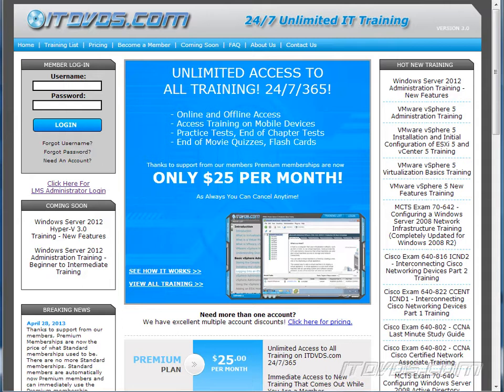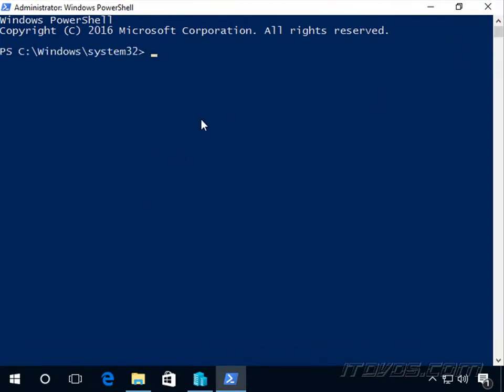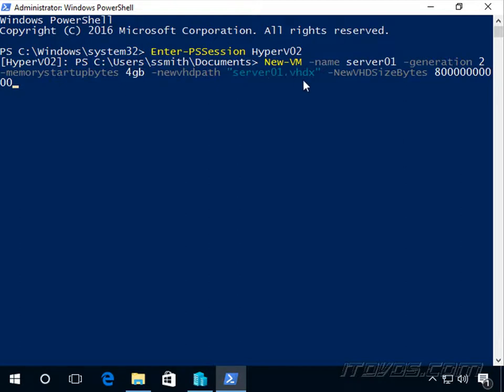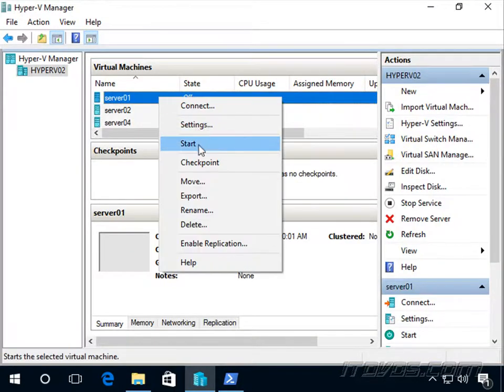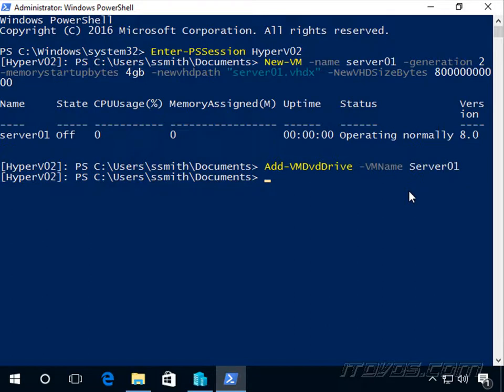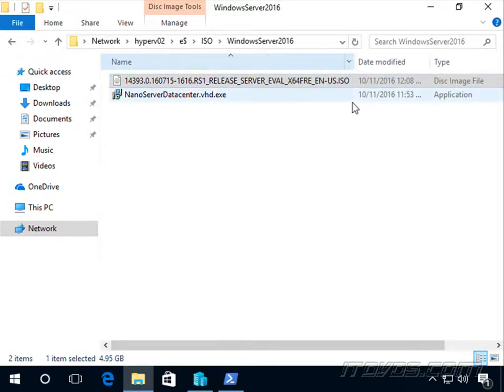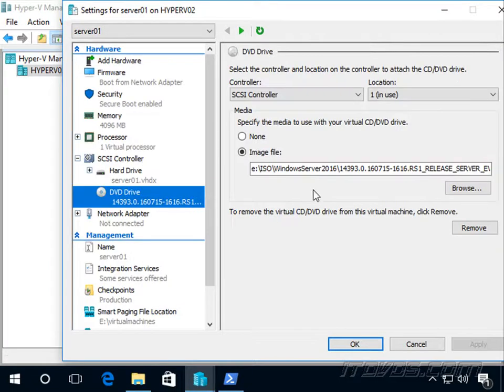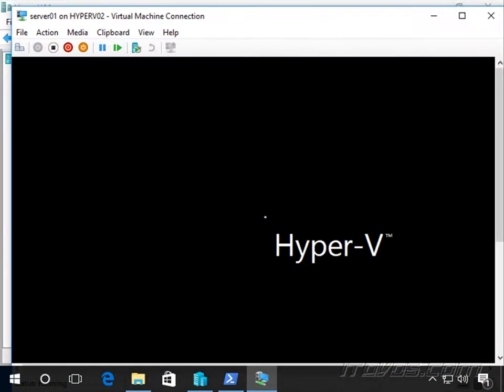Create a Hyper-V Virtual Machine with PowerShell - Server 2016 - Exam 70-740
In this training we show how to create a virtual machine on a Hyper-V host running Server 2016 with PowerShell.  This can be used to automate Virtual Machine Creation and save time.

This is just a sample of the training available from our Exam 70-740 certification training.